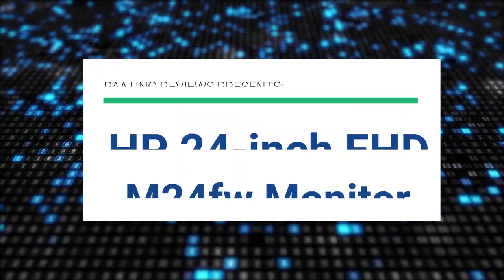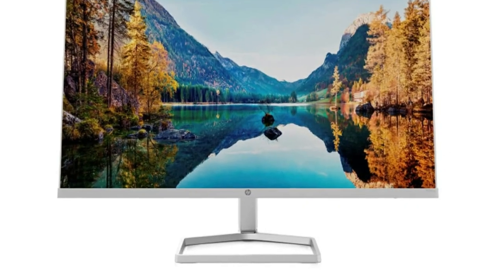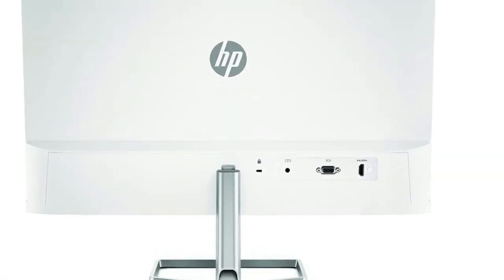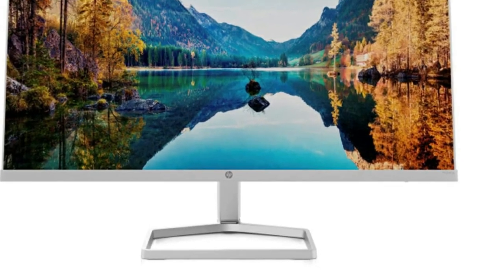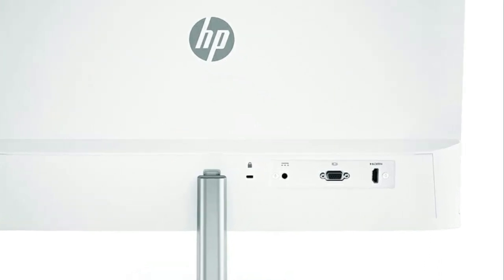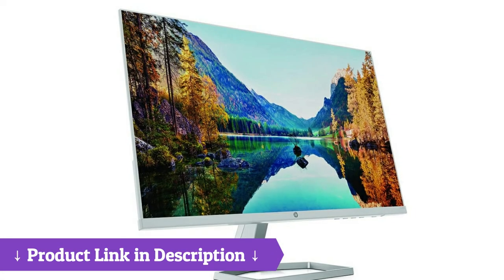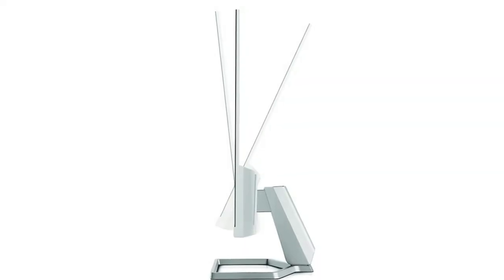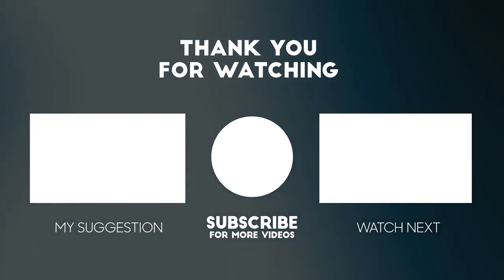HP M24fw 24 Inch FHD Monitor with AMD Free Sync 2021 (Review)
Get This Monitor:
Amazon (US)
Amazon (CA)

► Music ◄